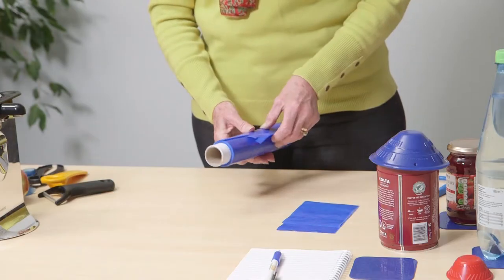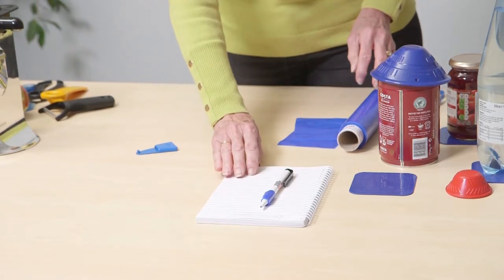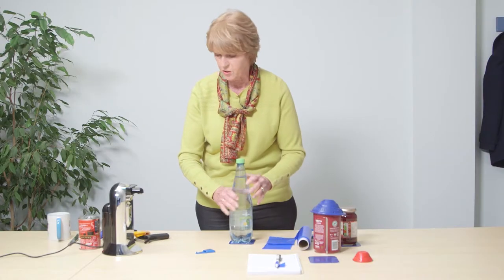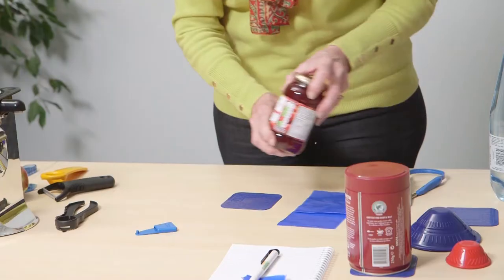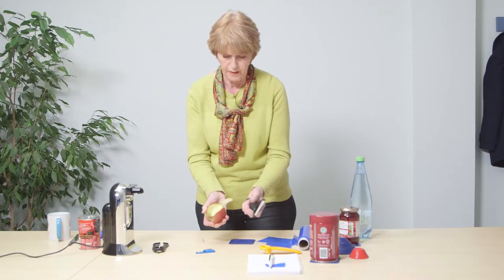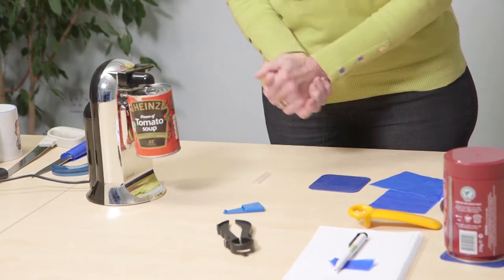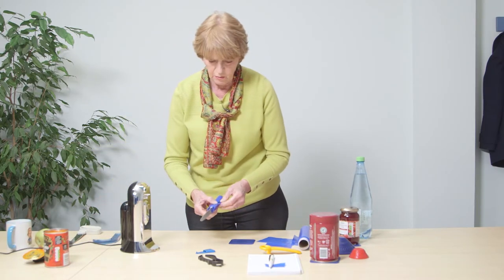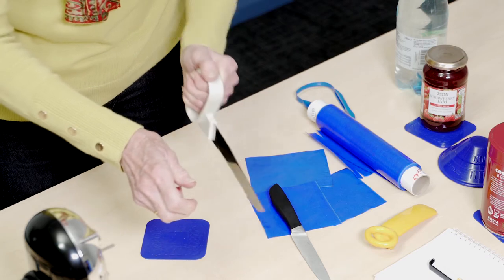Kitchen Aids to help hand osteoarthritis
Produced by EULAR and Keele University for patients and health care professionals